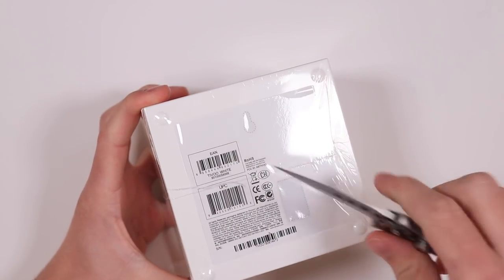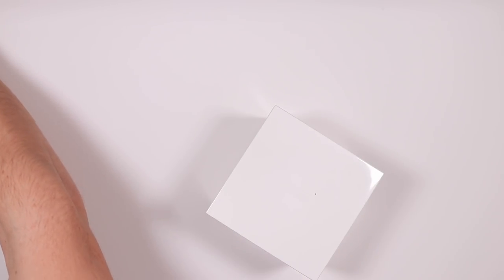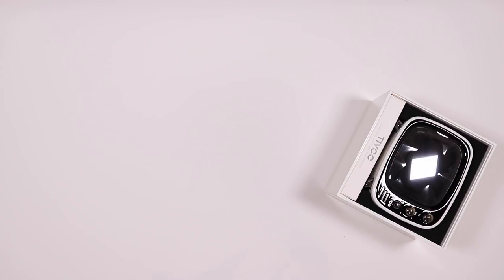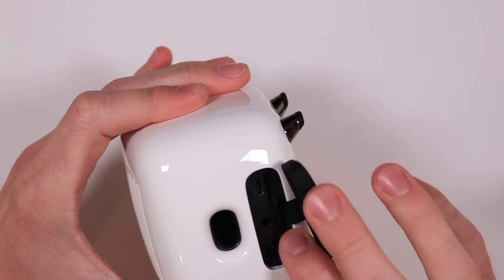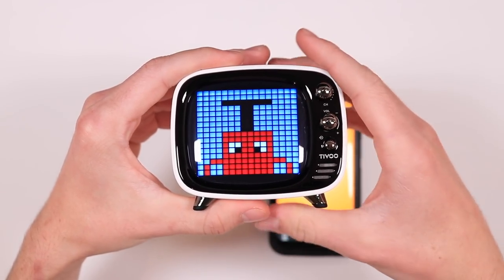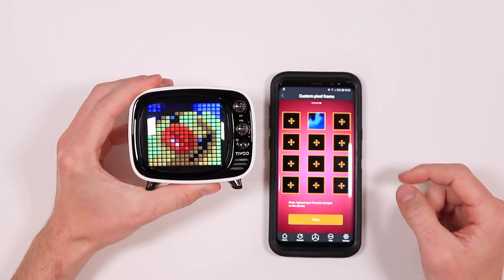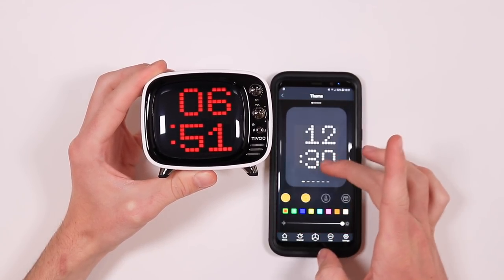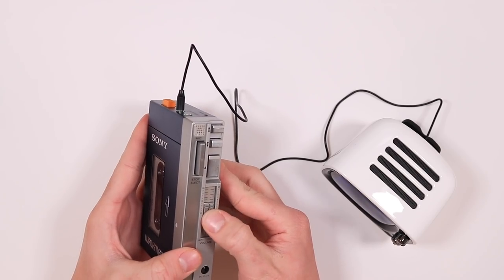Retro Pixel Art TV! - Divoom Tivoo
Check them out if ya fancy! -

Things I Use:
- Screwdriver Set
- Soldering Iron
- Tool Box
- Cutting Mat
- GB Boy Colour
- Retro Console I Like